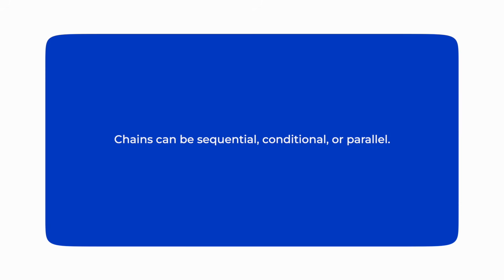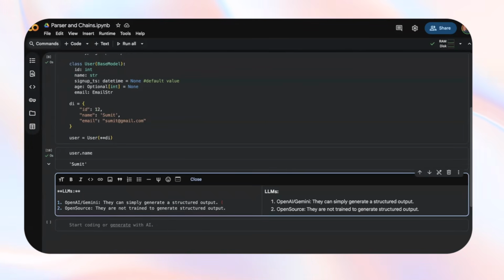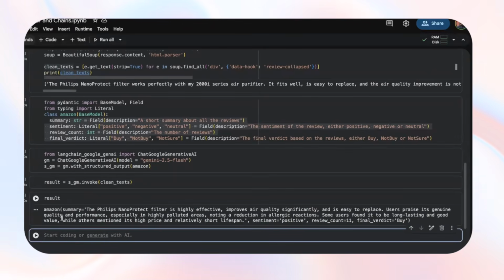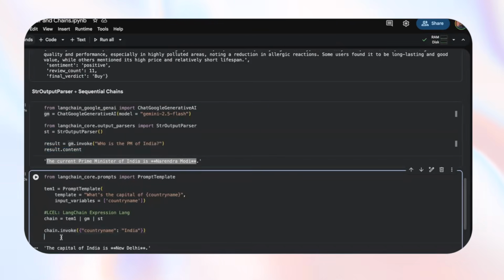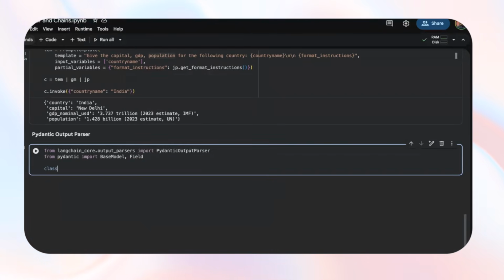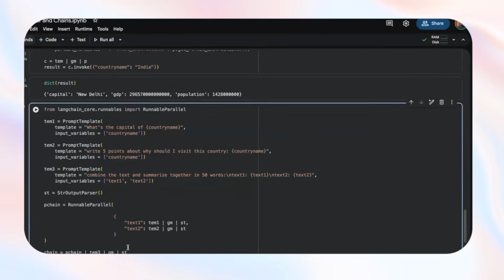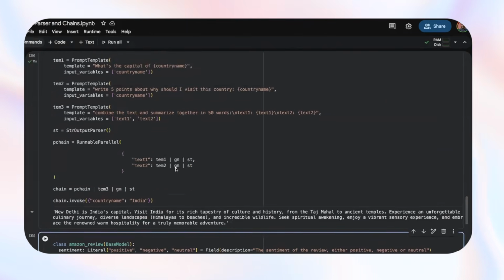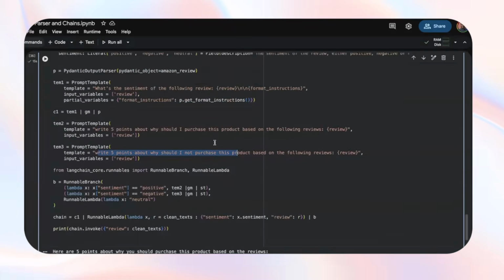Building Chains in LangChain 2026 - Full Tutorial | Sequential, Router & Multi Step Chains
Module 5 teaches you how to build Chains, which act as the core logic engine of LangChain applications.

You will learn everything from simple one-step LLMChains to complex Router Chains that direct logic dynamically. This module helps you understand how multi-step workflows, multi-model pipelines, and conditional routing are implemented inside Agentic AI systems.

In this module, you will learn:

- What Chains are and how they power LangChain
- Building your first LLMChain
- Sequential Chains for multi-step automation
- Router Chains for conditional logic
- Real-world use cases and implementation patterns

Chapters:

00:37 - Introduction to LLM Parsers
01:48 - LangChain Chains & Environment Setup
03:47 - Pydantic for Schema Enforcement
11:45 - Structured Output Methods
14:18 - Structured Output with Gemini
24:47 - String Output Parser & Sequential Chains
38:37 - JSON Output Parser
44:01 - Pydantic Output Parser
48:55 - Parallel Chains
57:40 - Conditional Chains

langchain chains tutorial, llmchain explained, sequential chains, router chains langchain, ai workflow automation 2026, build agentic workflows, genai pipeline design, langchain roadmap 2026